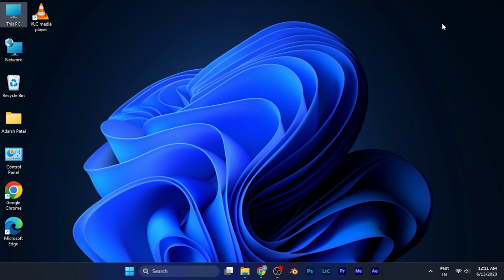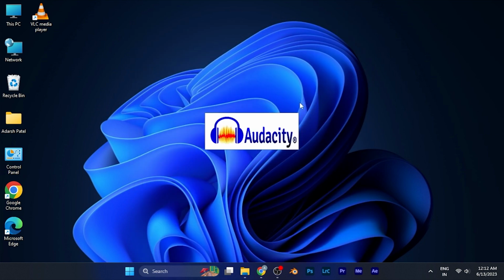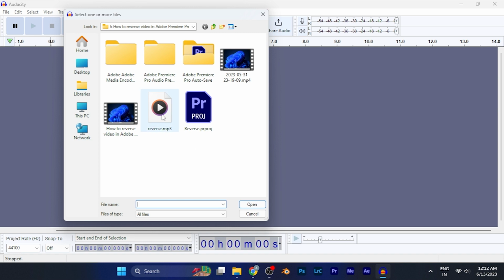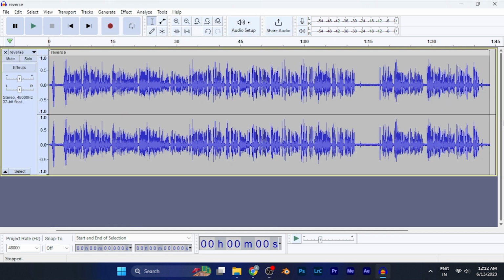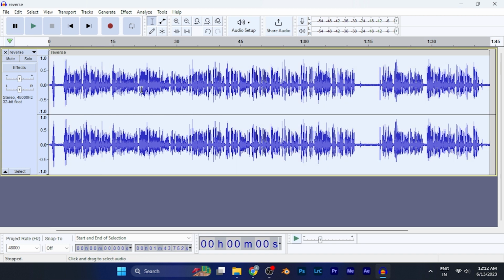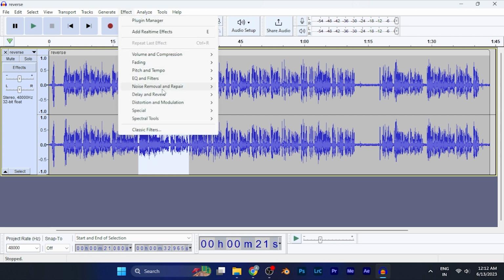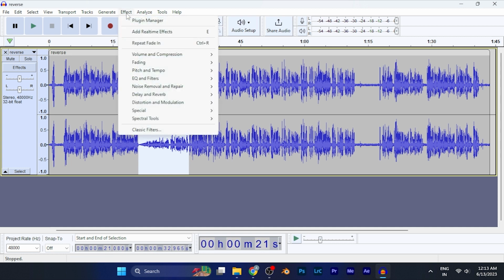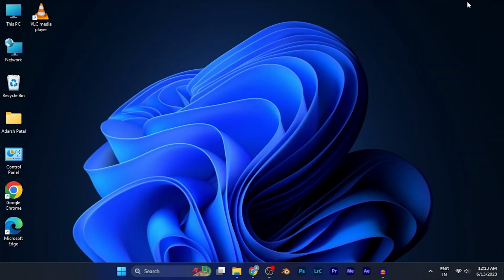How to Add Fade IN and Fade OUT Effect in Audio using Audacity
Do you want to create smooth audio transitions with fade-in and fade-out effects? Whether you're working on a podcast, music track, or audio project, adding fade-ins and fade-outs can greatly enhance the overall listening experience. In this tutorial, we'll show you how to achieve these effects using Audacity, a powerful and free audio editing software.

Join us as we guide you step-by-step through the process of adding fade-in and fade-out effects to your audio files. We'll demonstrate the techniques using Audacity's user-friendly interface, accessible to both beginners and experienced users.

Learn how to import your audio file into Audacity and navigate to the desired section for applying the fade-in effect. We'll show you how to select the portion of the audio and apply the fade-in effect with customizable parameters such as duration and shape.

Discover how to achieve a seamless audio transition by adding a fade-out effect to the end of your audio track. We'll cover the steps to select the appropriate portion of the audio and apply the fade-out effect, allowing the sound to gradually diminish.

Additionally, we'll provide tips on adjusting the fade curve shape to create different fade effects, such as linear, exponential, and S-shaped curves. You'll have the flexibility to experiment with different fade settings and choose the one that best suits your audio project.

Whether you're editing a podcast, creating a music mix, or enhancing an audio recording, incorporating fade-in and fade-out effects can bring a professional touch to your sound production.

Don't forget to save your edited audio file and export it in your desired format, ready to be shared or used in your creative projects.

Join us in this tutorial and learn how to add fade-in and fade-out effects in audio using Audacity. Enhance your sound transitions and take your audio editing skills to the next level.

Note: The steps and features mentioned in this tutorial are based on Audacity's interface and functionality at the time of production. The software's interface and features may vary in future updates.